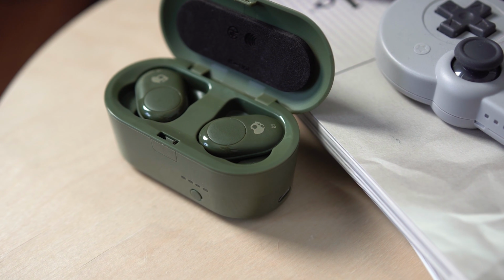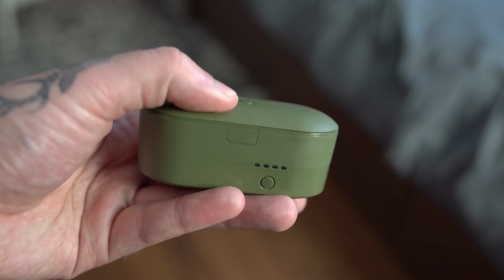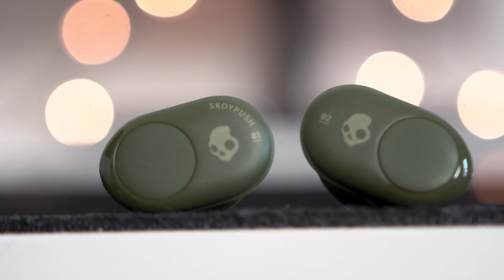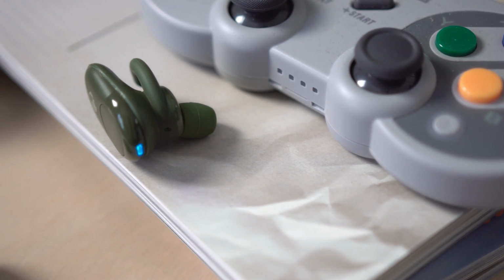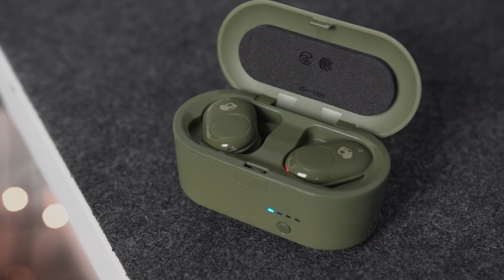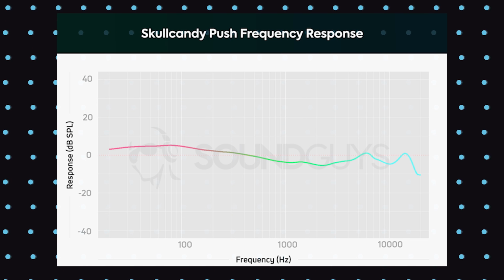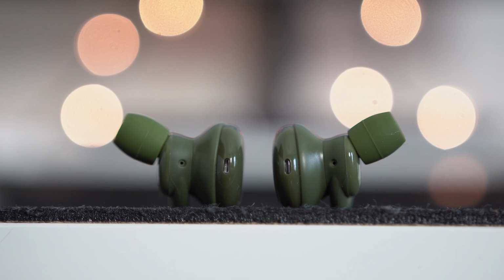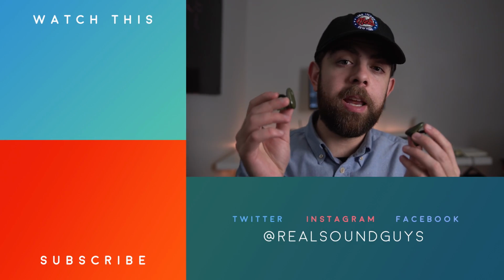Skullcandy Push True Wireless earbuds Review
While the Skullcandy Push might not be the nicest pair of 'buds on the market, they nail some of the most important aspects of a good pair of 'buds including battery life and fit.